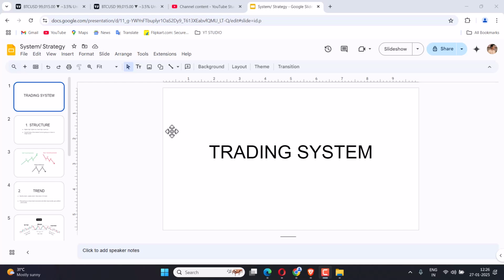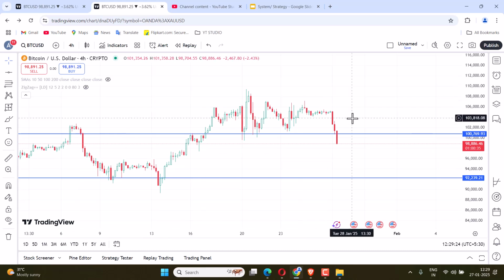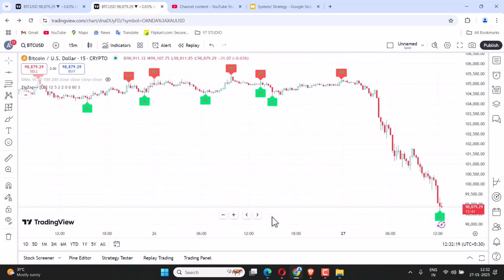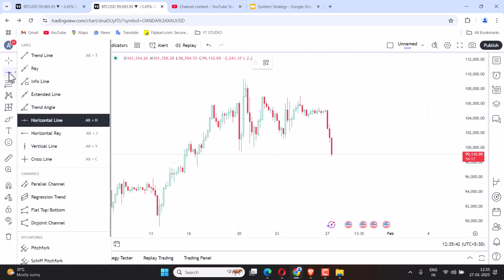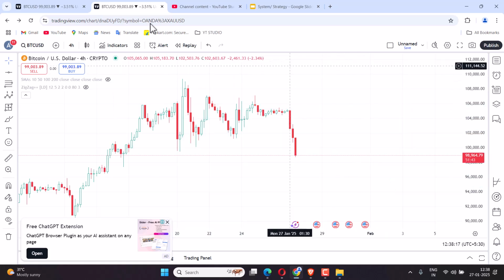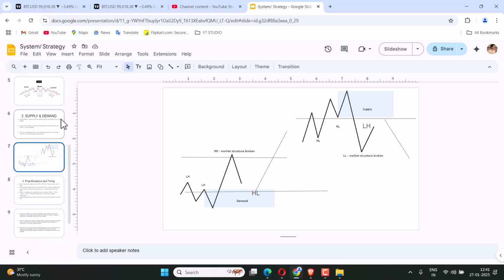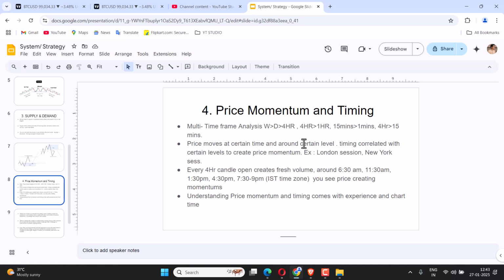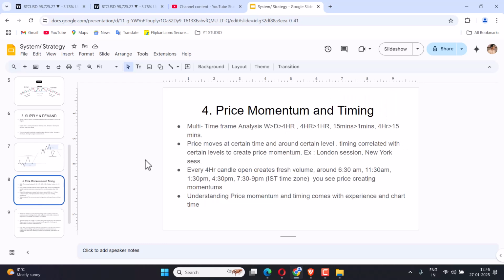Trading System and Strategy